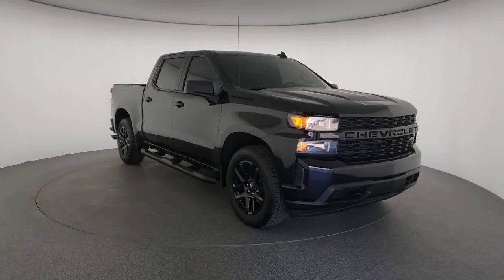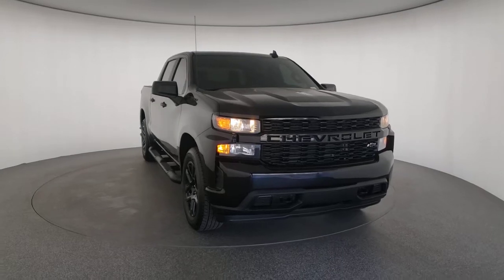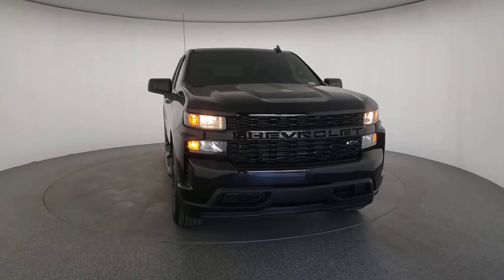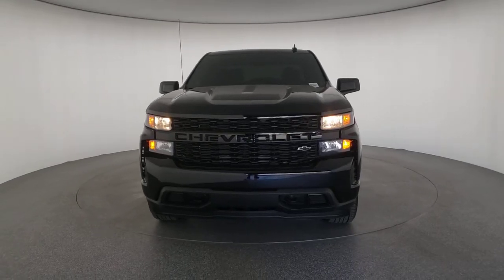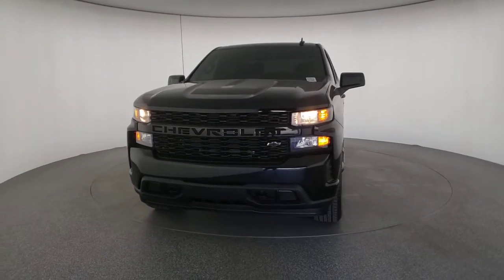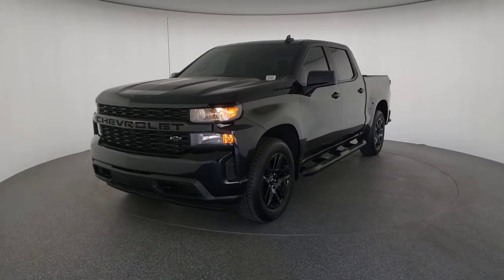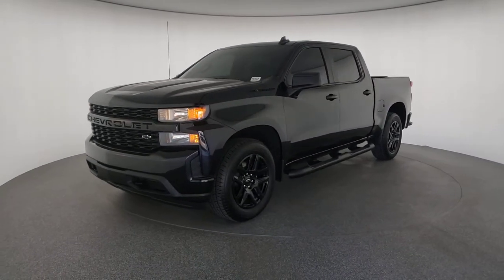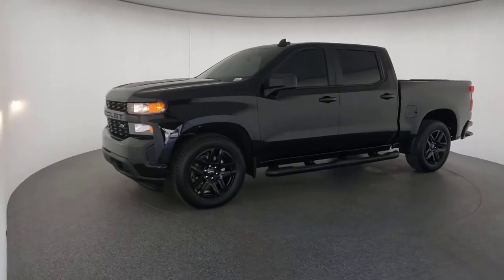2021 Chevrolet Silverado 1500 Las Vegas, Henderson, North Las Vegas, Nevada, San Bernardino County R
Black Used 2021 Chevrolet Silverado 1500 available in Las Vegas, Nevada. Servicing the Henderson, North Las Vegas, Nevada, San Bernardino County area.
2021 Chevrolet Silverado 1500 Custom - Stock#: R5087A - VIN#: 1GCPWBEK5MZ237796

CARFAX One-Owner. Clean CARFAX. Black 2021 Chevrolet Silverado 1500 Custom RWD 8-Speed Automatic 2.7L Turbo 8-Speed Automatic, Jet Black w/Cloth Seat Trim, ABS brakes, Alloy wheels, Electronic Stability Control, Front Frame-Mounted Black Recovery Hooks, Heated door mirrors, Illuminated entry, Low tire pressure warning, Remote Keyless Entry, Remote keyless entry, Remote Vehicle Starter System, Traction control, Trailering Package.brbrRecent Arrival!